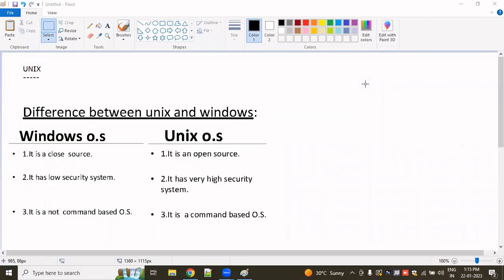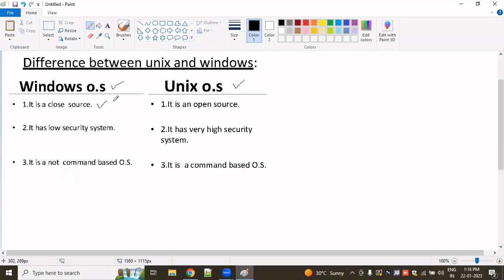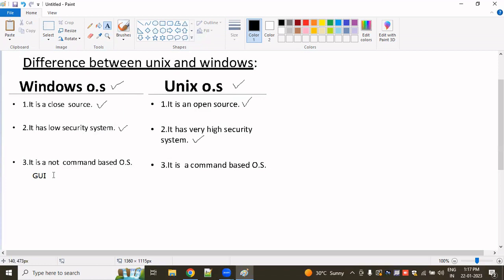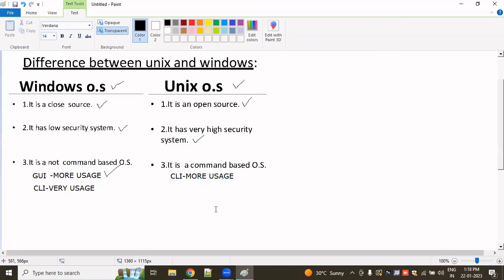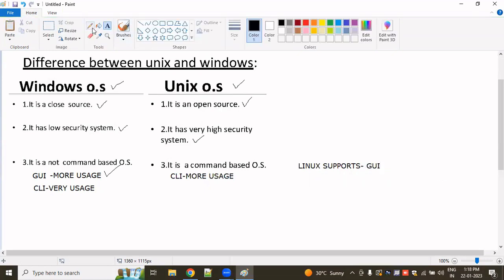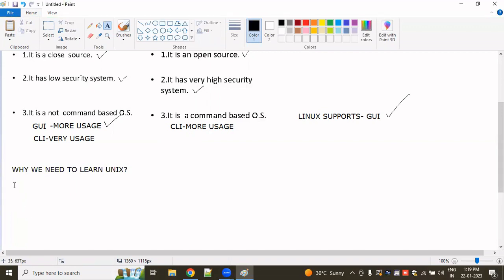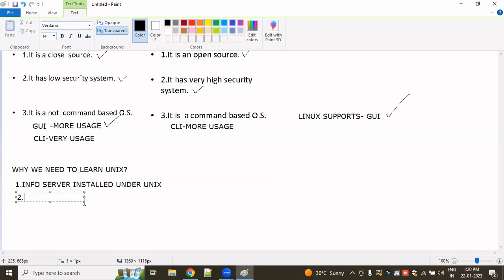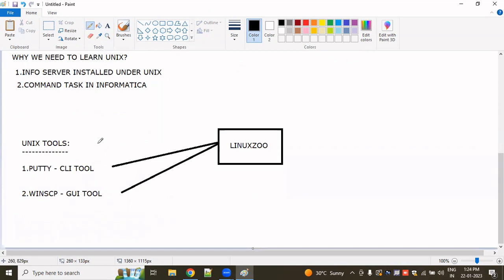WHY UNIX IN INFORMATICA